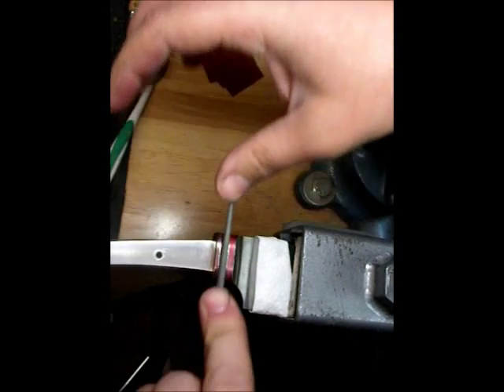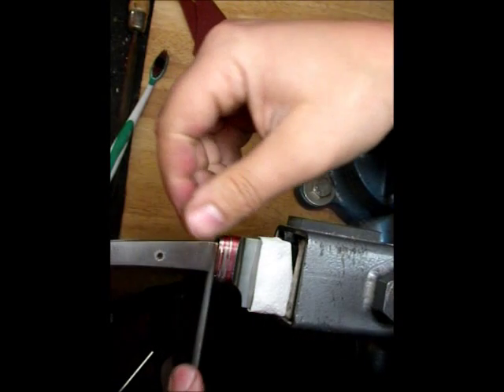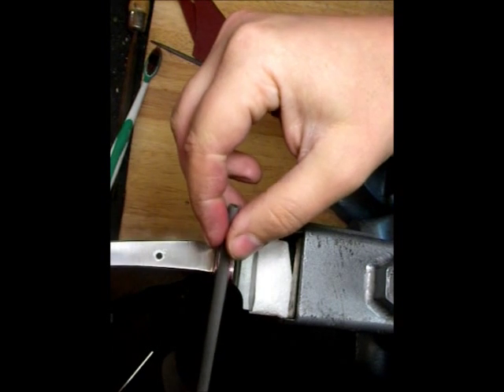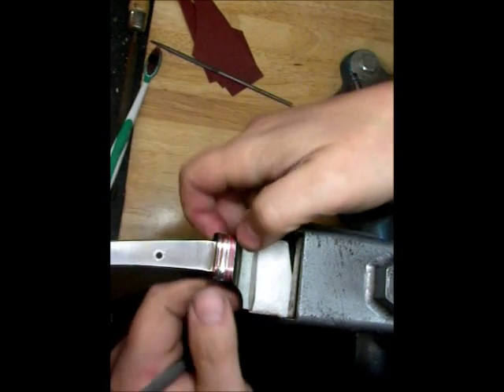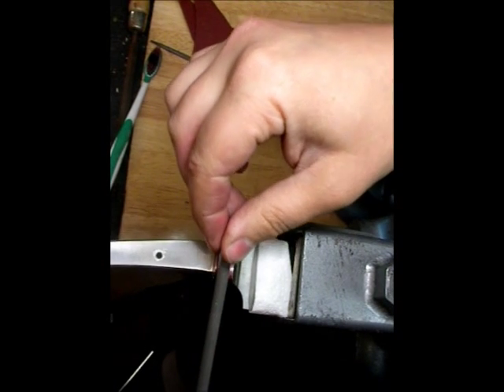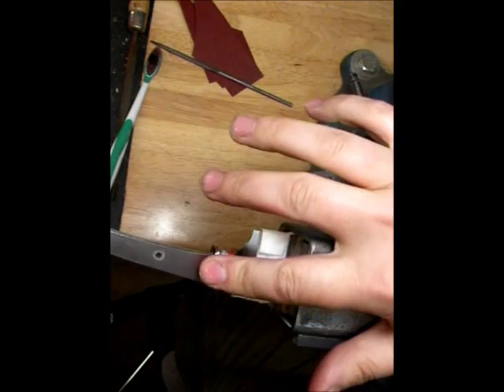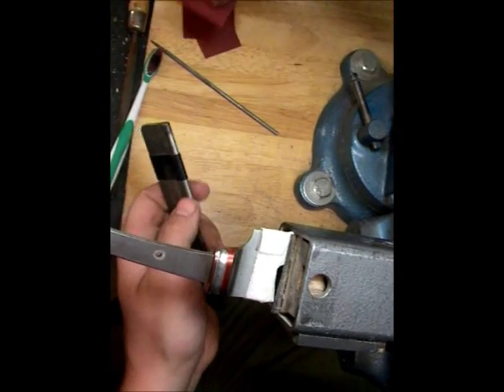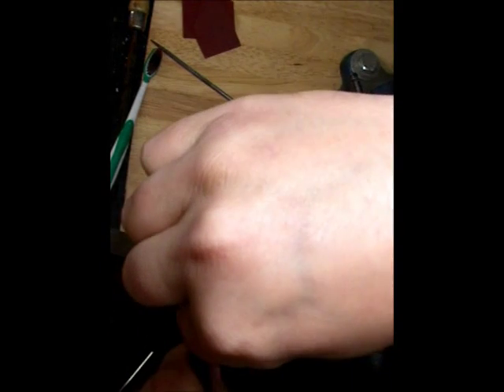bill's integral- fluting bolster 1.wmv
How I file a half-round flute into an integral bolster, part 1.